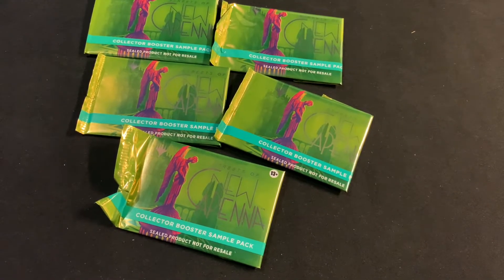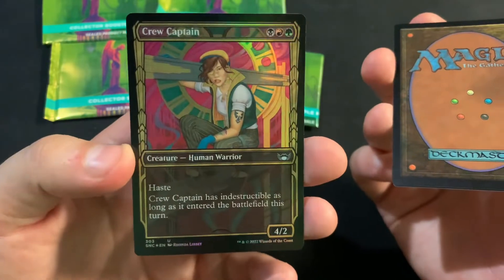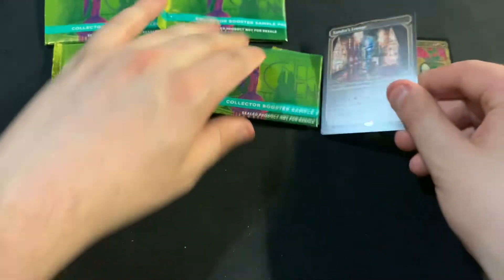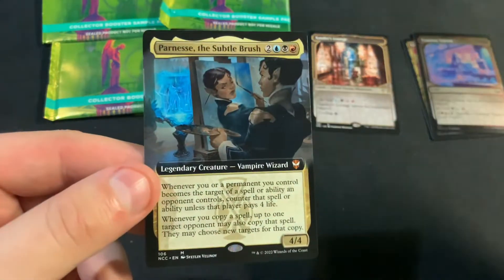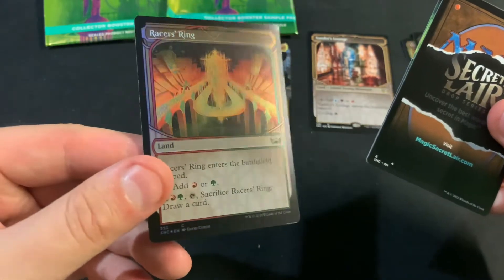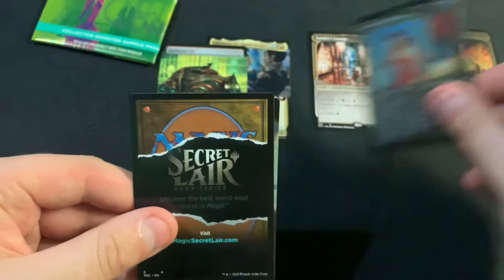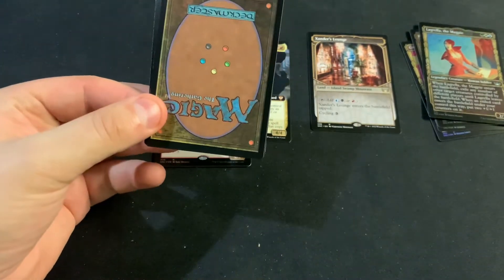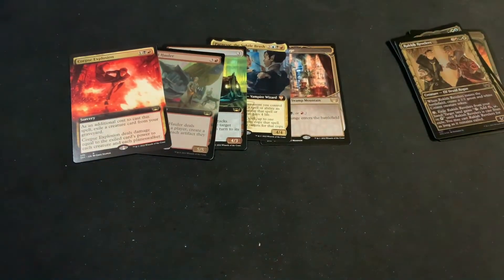First taste is always free! Streets collectors sample packs #28 let's get some of the sweet value